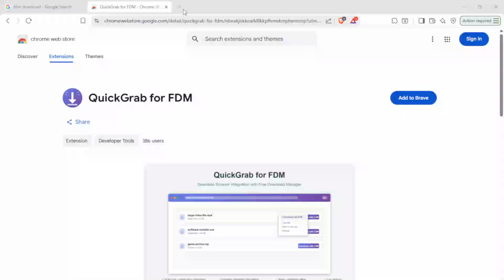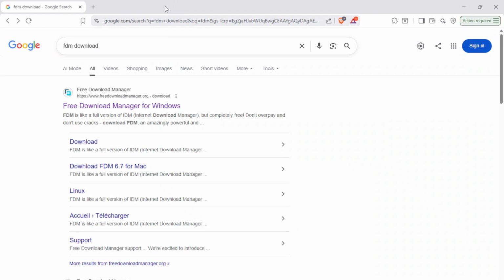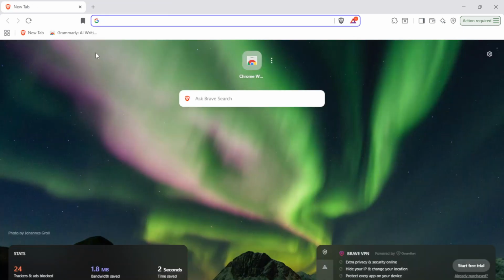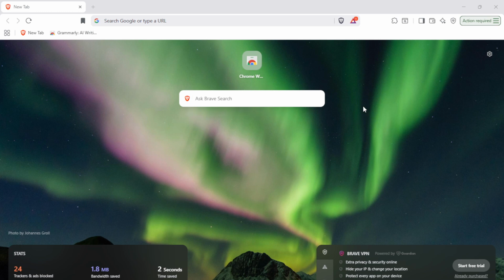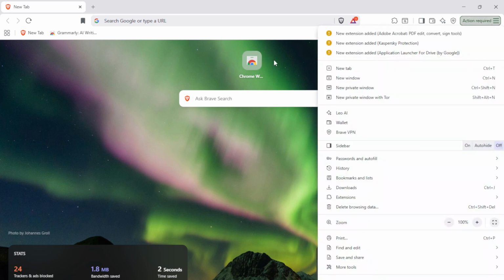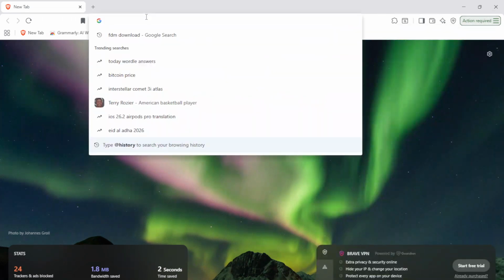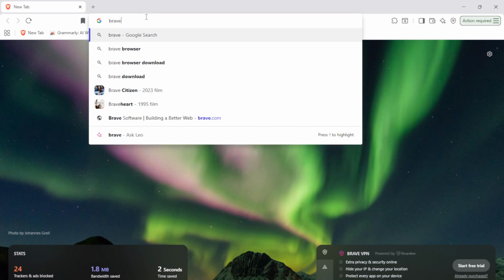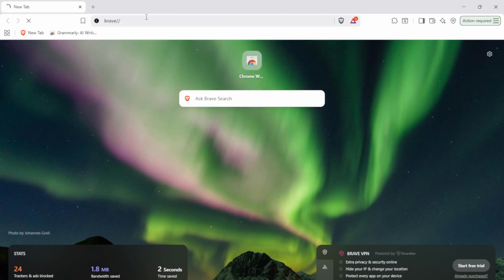Add IDM Extension to Brave Browser [2025 Guide]